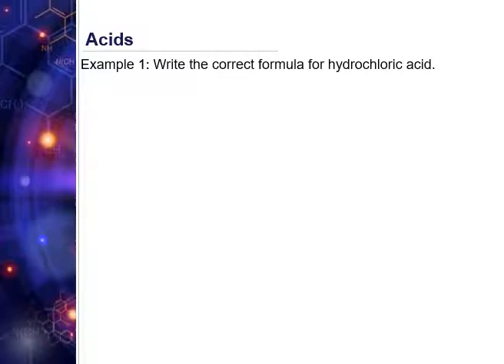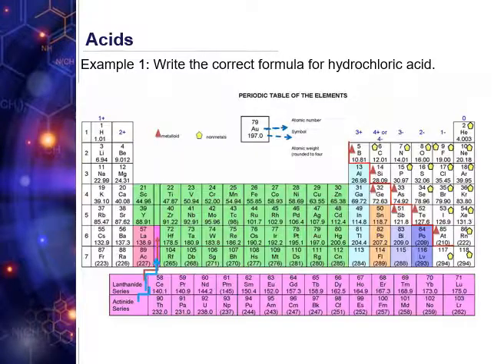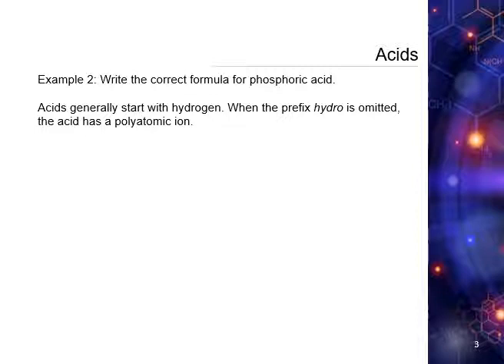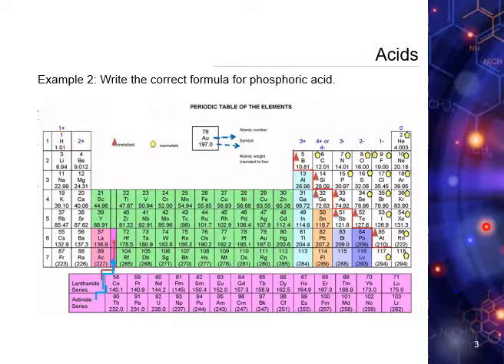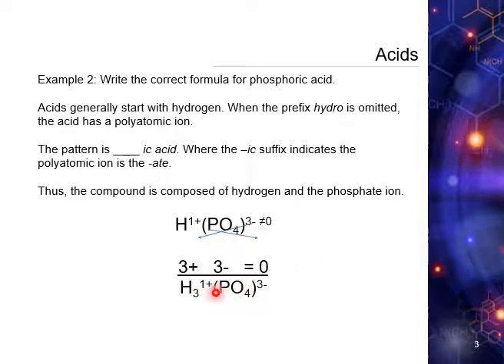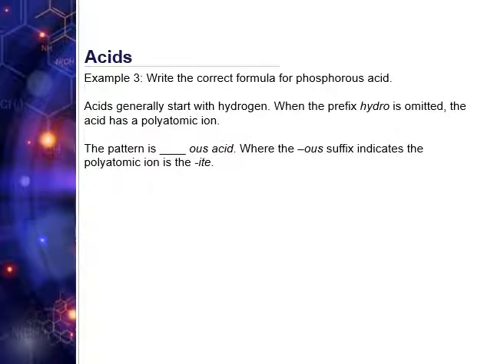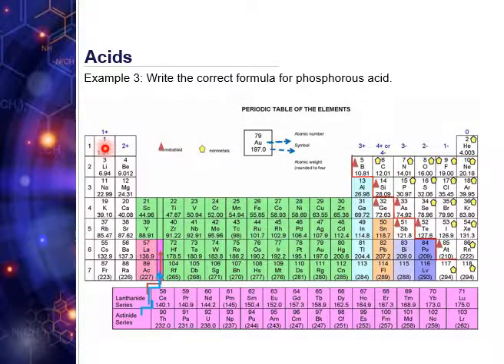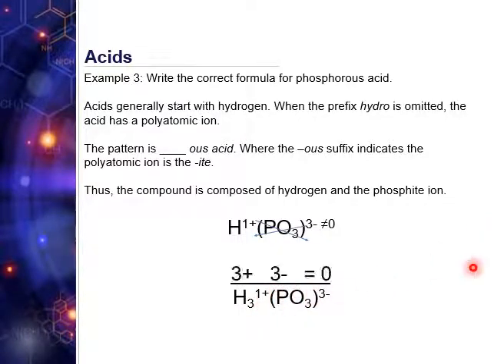9 Writing Inorganic Formula Part 5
Writing Inorganic Formula Part 5